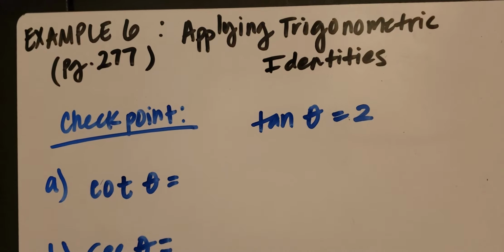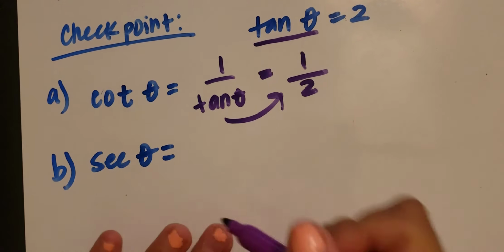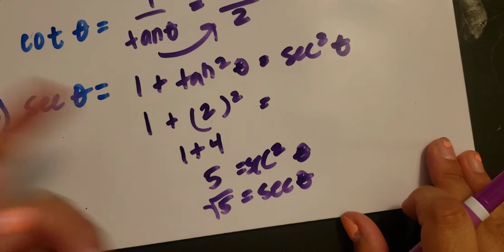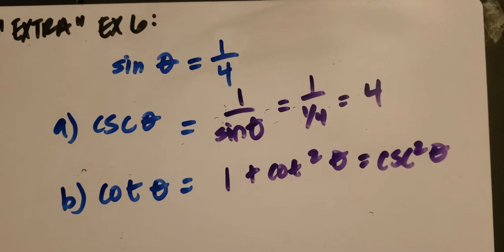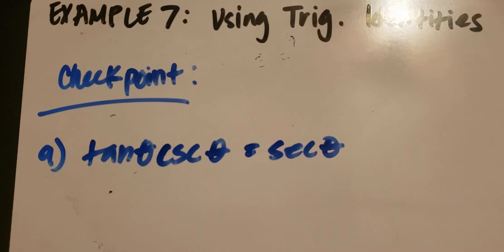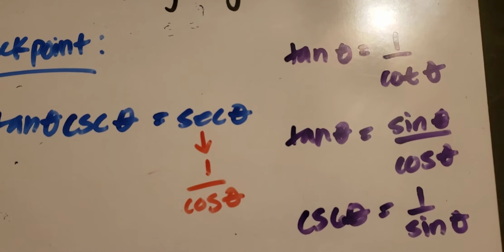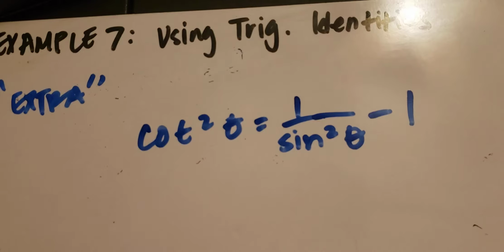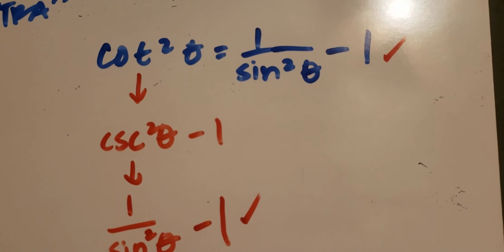EXAMPLES 6 & 7